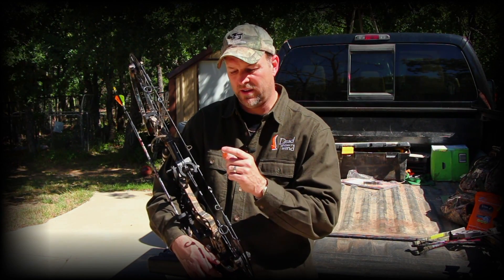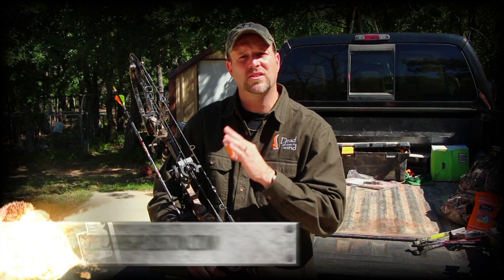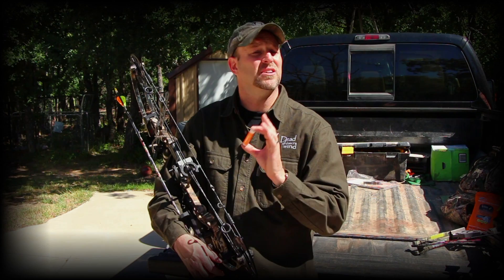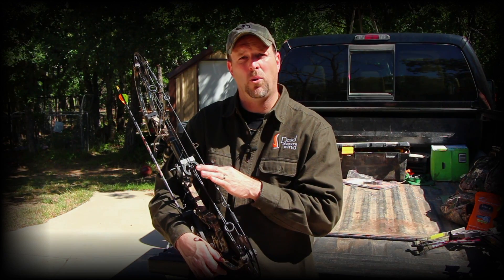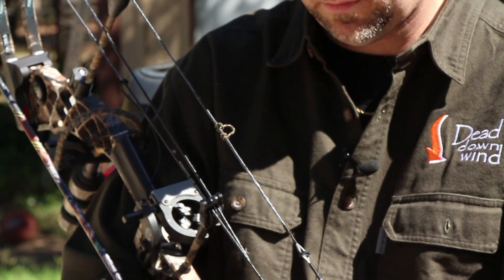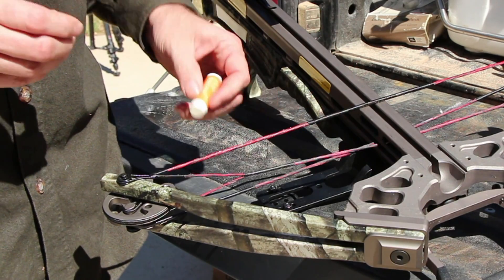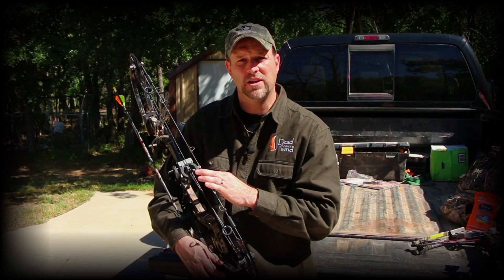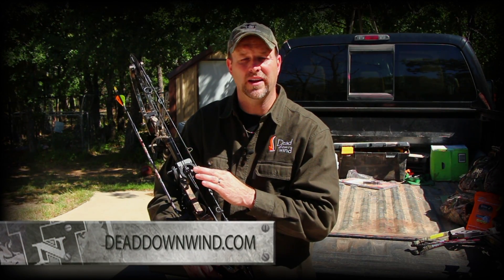Todd Cast on DDW's Speedstick Bow Wax